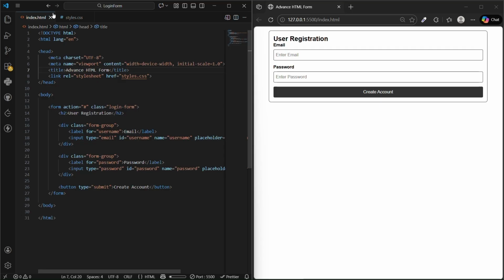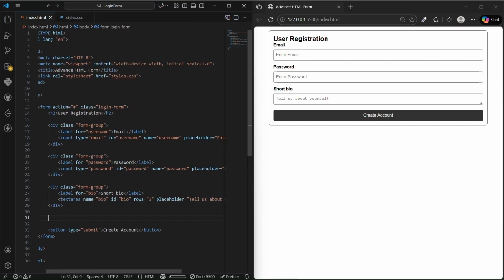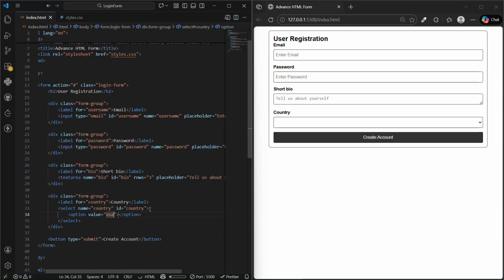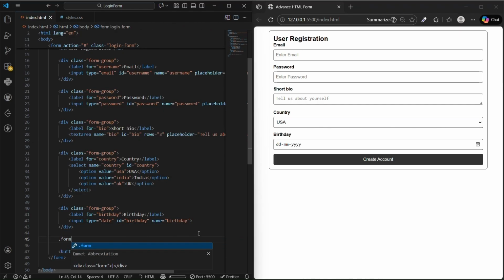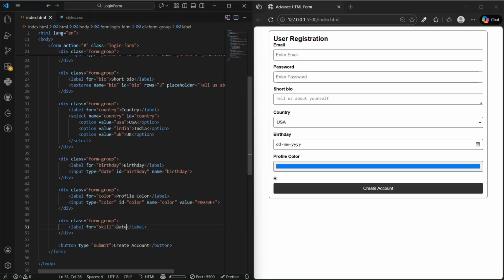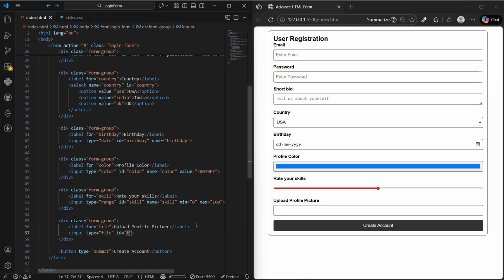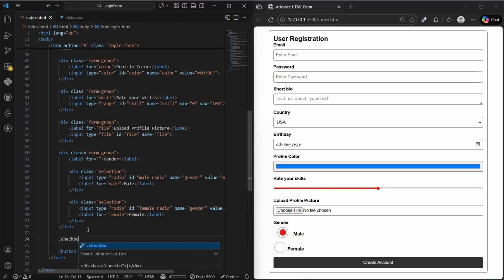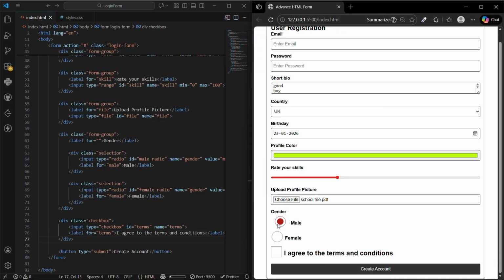How to Create HTML Advance Form | HTML Series Part - 10 | HTML CSS JavaScript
Welcome back, everyone! In the previous video, we learned the foundations of HTML Forms and how to build a basic login screen. Now, it’s time to take your skills to the next level! This lesson is all about Advanced HTML Form Elements the tools you need to build professional, high-end user interfaces that offer more than just simple text boxes.

You'll master how to use specialized inputs to create a "User Profile" registration, learning everything from date pickers and color palettes to complex selection logic. We also dive into the real-world applications of these tags, showing you exactly how websites like Amazon and Airbnb use these features to create a smooth user experience!

🔑 What You Will Learn:
1. Multi-line Text: Using the textarea tag with rows and columns for bios and feedback sections.
2. Selection Menus: How to build clean, space-saving dropdowns using the select and option tags.
3. The Power Inputs: A deep dive into modern HTML5 types like date, color, range, and file.
4. Selection Logic: Understanding when to use radio buttons for single choices versus checkboxes for multiple selections.
5. Searchable Inputs: Introducing the datalist tag to create a smart, autocomplete search experience.

TimeLine
00:00:00 - Advanced HTML Form Intro
00:00:18 - Textarea (Multi-line responses)
00:00:47 - Select & Option (Dropdown menus)
00:01:13 - Date Pickers
00:01:32 - Color Pickers
00:01:48 - Range Sliders (Price/Rating filters)
00:02:10 - File Uploads (Profile pictures/Resumes)
00:02:27 - Radio Buttons
00:02:46 - Checkbox Input
00:03:10 - Next Video Tease

By the end of this video, you will be able to build complex, interactive forms that look and feel like modern web applications! Hit play and let’s start leveling up your form game!

Perfect for: Beginner web developers, students building user-driven projects, and anyone wanting to move beyond basic login screens.

See u in the next video. Till then keep learning, keep coding.